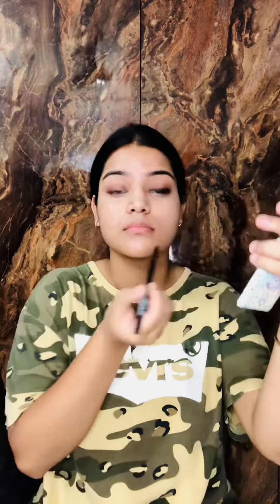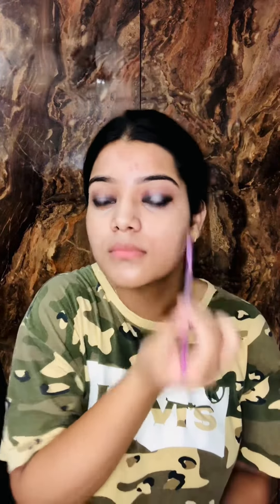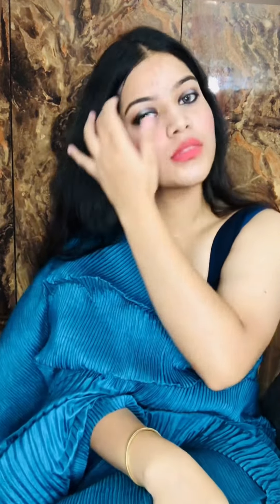Navratri Makeup Tutorial❤️😍| Easy makeup tutorial for Navratri